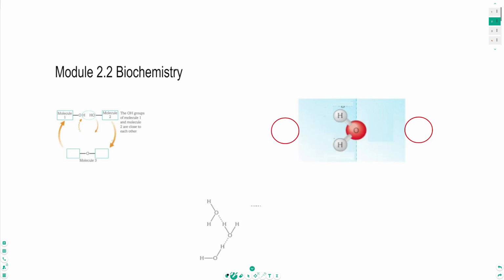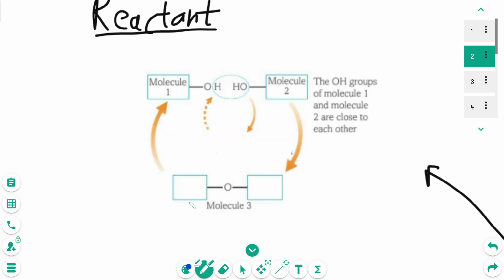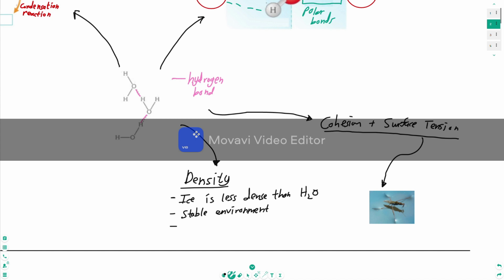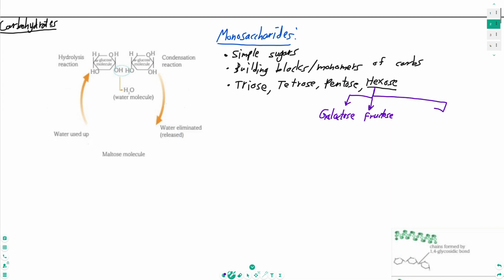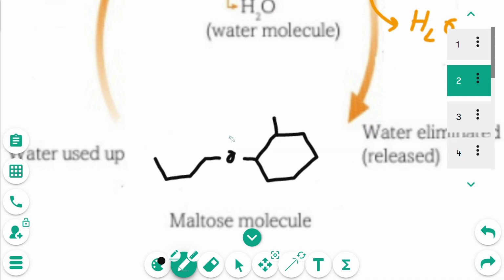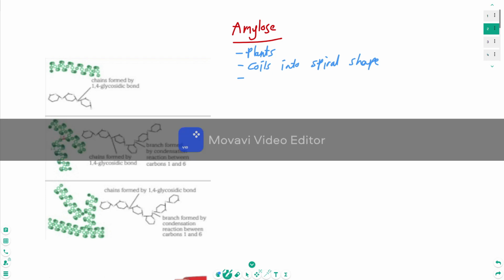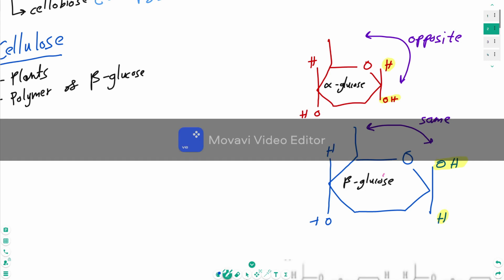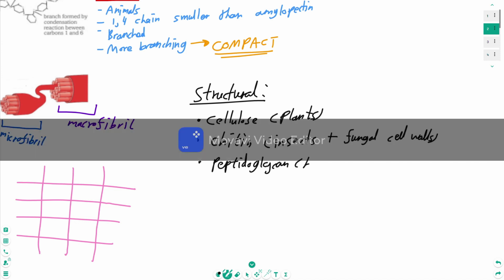OCR A Level Biology Module 2 2 Biomolecules Part 1 Updated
A new edited version of Module 2.2, the old video should be taken down soon.